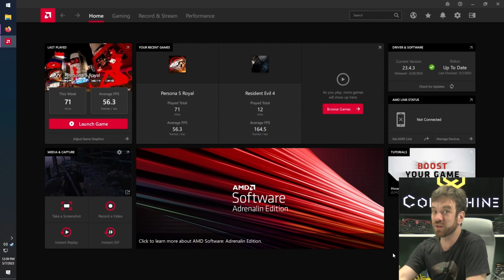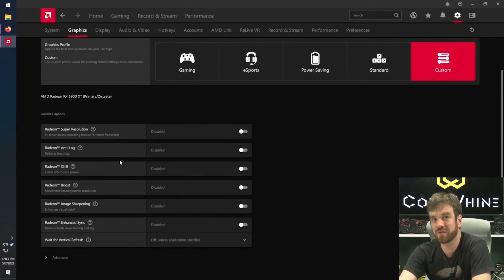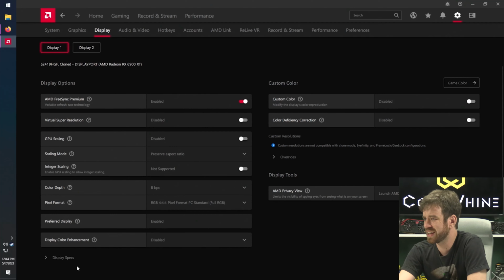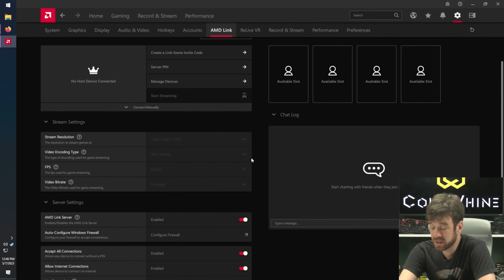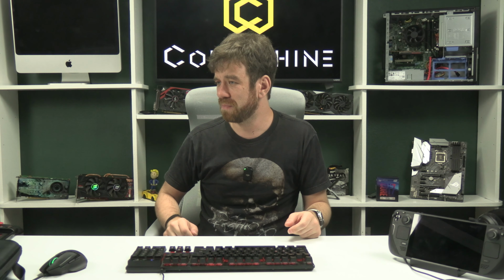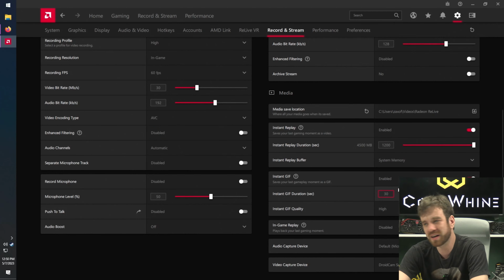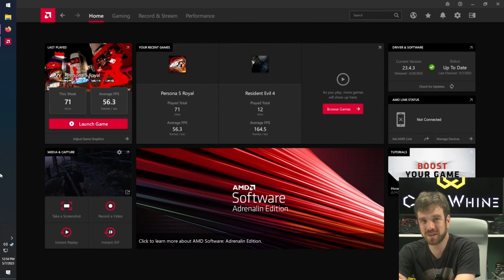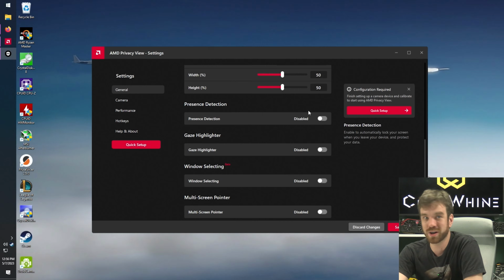What can AMD's driver software ACTUALLY do? (AMD Adrenaline)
Have you ever wondered what features AMD GPUs currently have to offer?  Is it better than the Nvidia windows xp - era control panel?

0:00 intro explanation
2:00 how to open AMD adrenaline software
2:35 adrenaline home page features
3:03 system settings
3:12 graphics setting
5:13 display settings
5:50 AMD noise suppression
6:34 AMD link
8:27 relive vr
8:50 record and stream
11:07 overclocking tools
12:04 AMD Privacy View
16:04 outro